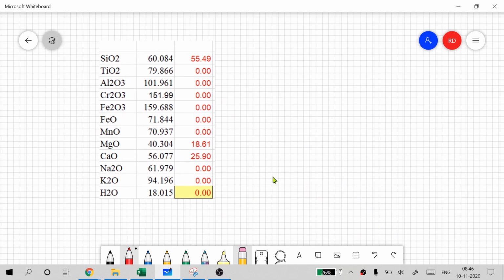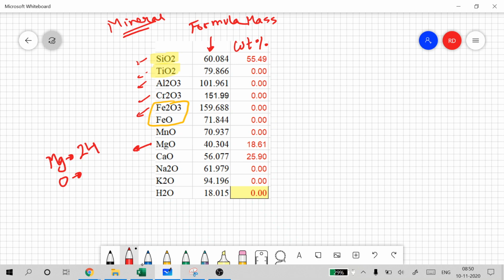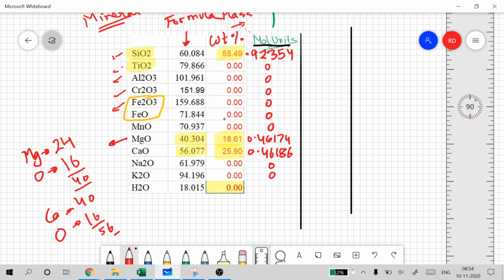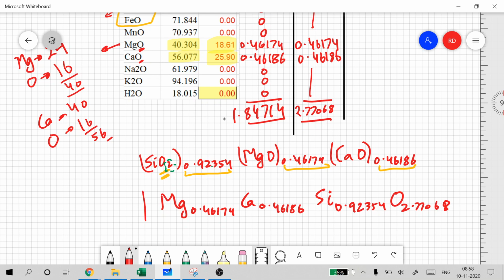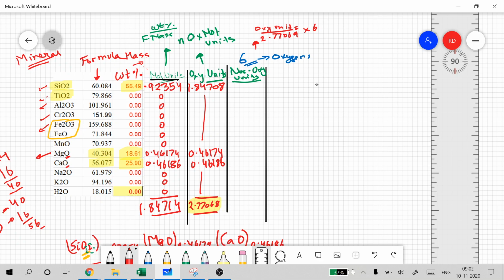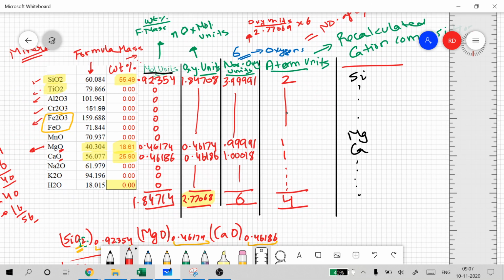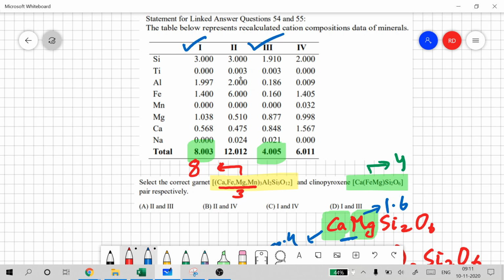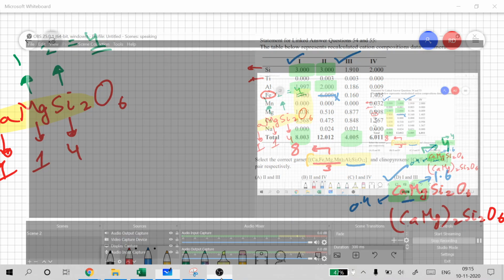Recalculated Cation Compositions: GATE Previous Year Question Solution and Concepts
Here we discuss the solution to a difficult GATE-2013 Question "The table below represents recalculated cation compositions data of minerals. Select the correct garnet [(Ca,Fe,Mg,Mn)3Al2Si3O12] and clinopyroxene [Ca(FeMg)Si2O6]
pair respectively."